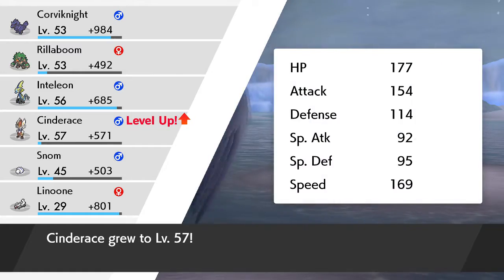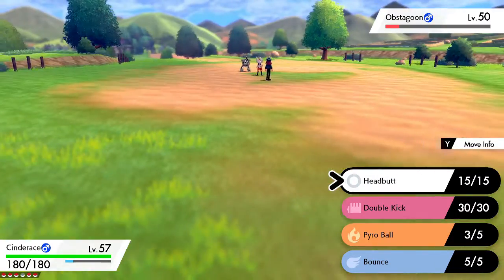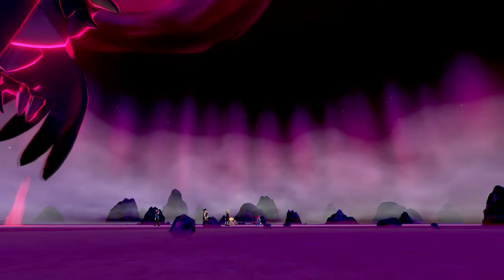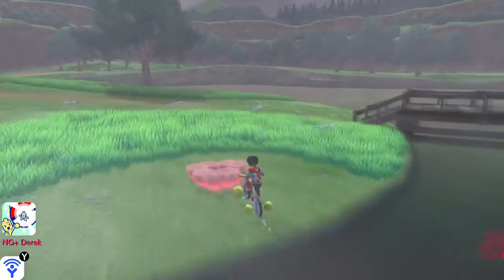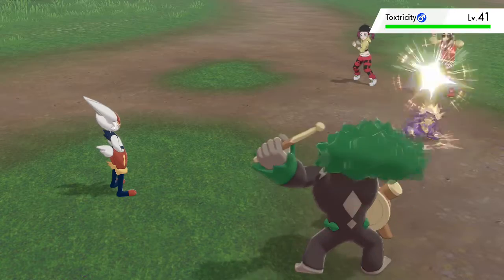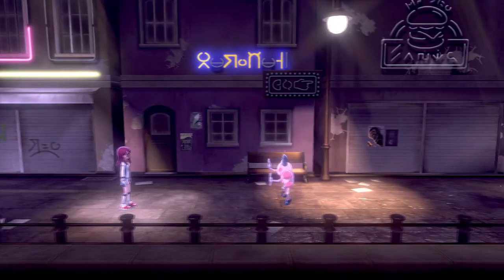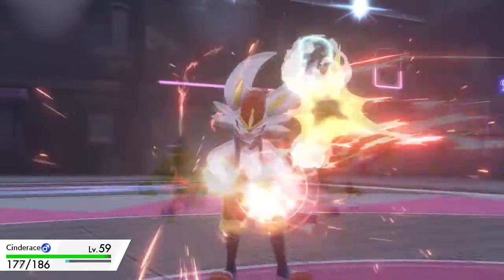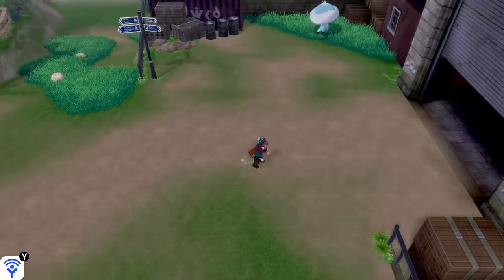Part 27: Pokemon Shield : Blind 3 starters run - New Game Plus, Plays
Welcome to 'New Game Plus Presents', the channel dedicated to showcasing both classic and new games.

*I do apologize we lost some audio this episode and I had to record over it after the fact.*

Episode 27 opens with us catching the elusive pincurchin. Then we use our new ability to travel the waters and go on a big exploring quest, collecting items. We explore the river by Turffield, the giant lake by professor magnolia's house and all the various water areas in the wild area. Then we finish the episode by checking out the 7th gym and being accosted by Team Yell.

All game play was recorded Myself using an Elgato capture card, played on an Nintendo Switch. All rights of the product recorded belong to Nintendo.